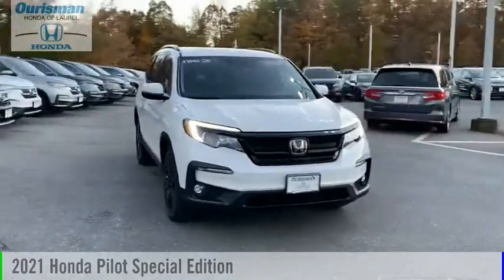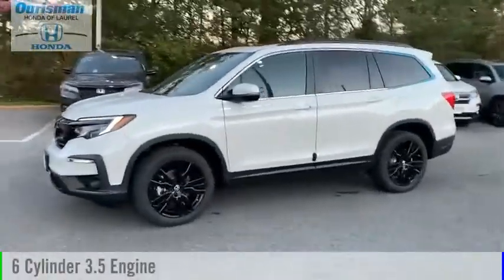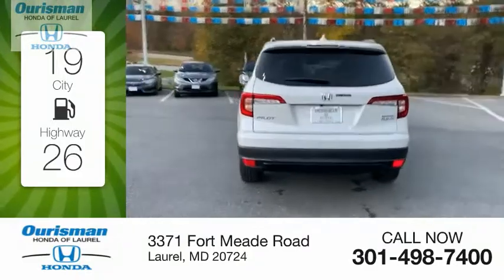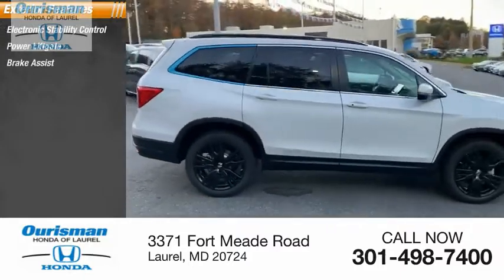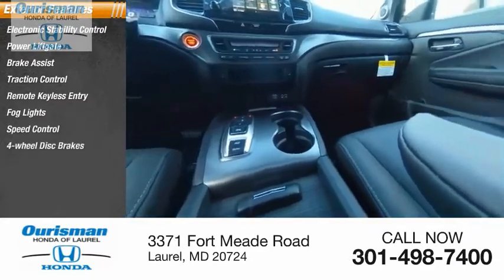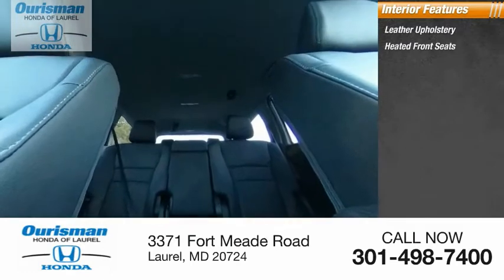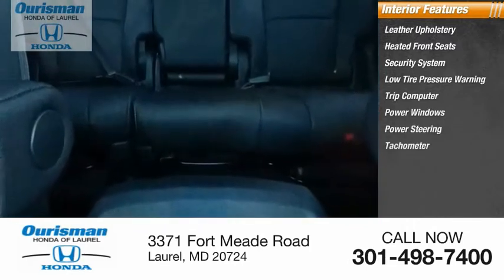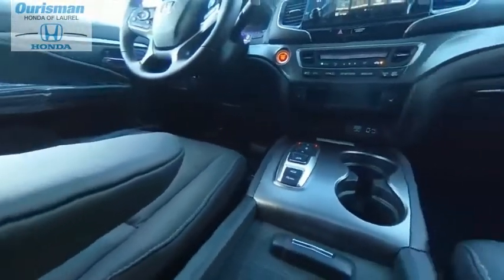2021 Honda Pilot 5030585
2021 Honda Pilot Special Edition

Platinum 2021 Honda Pilot Special Edition 9-Speed Automatic New Vehicle Prices exclude tax, tags, destination and a dealer processing fee of $500.